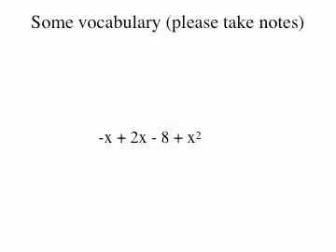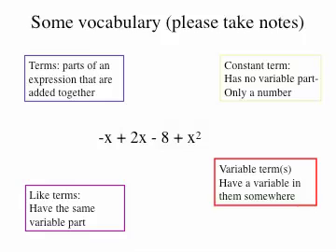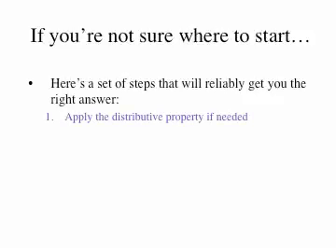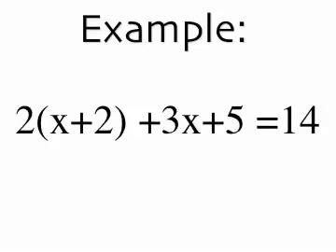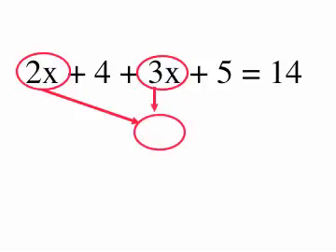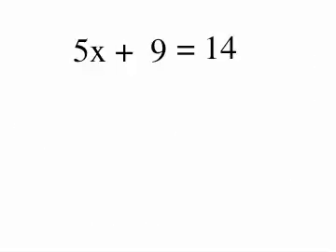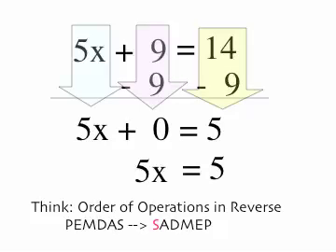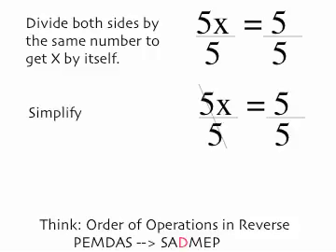3 3 3 4 narrated